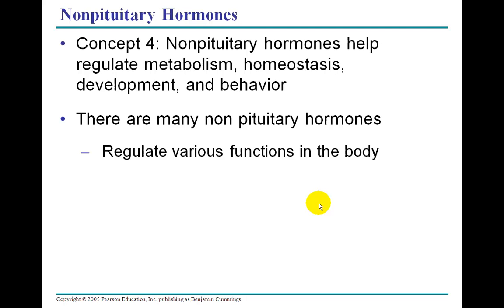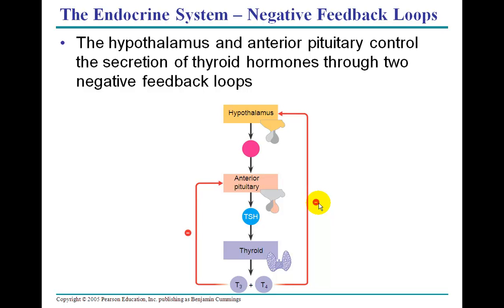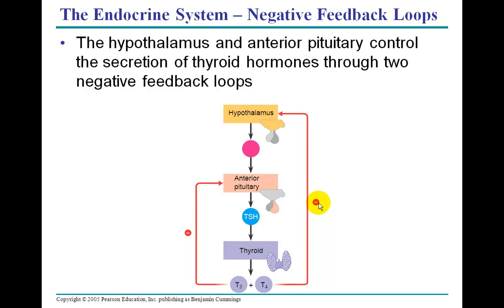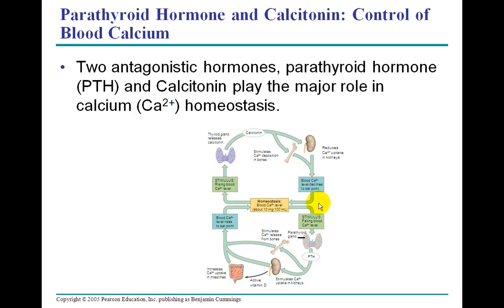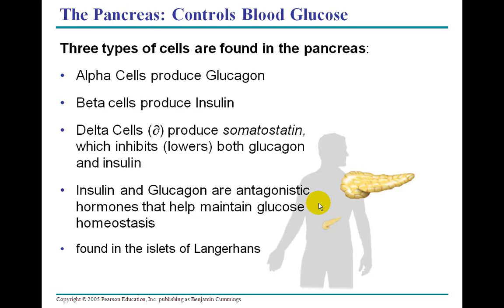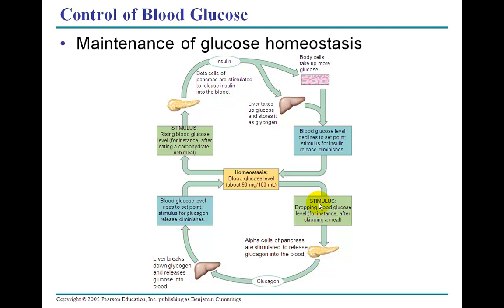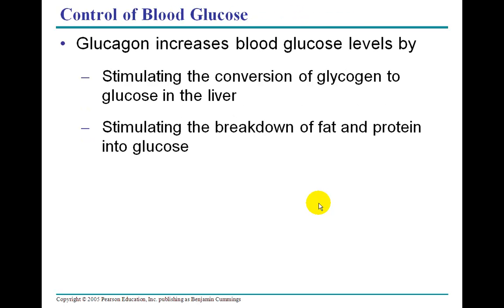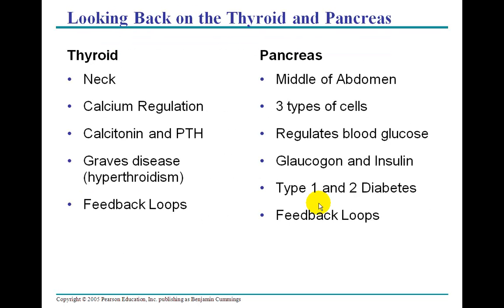Endocrine System Vodcast 4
Deltona High School's Mr. King discusses the thyroid gland and the pancreas